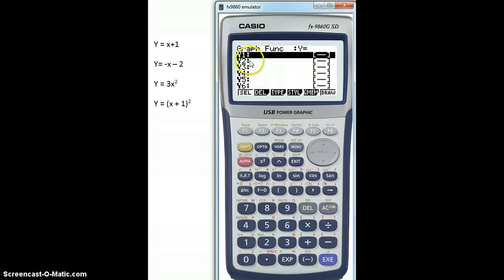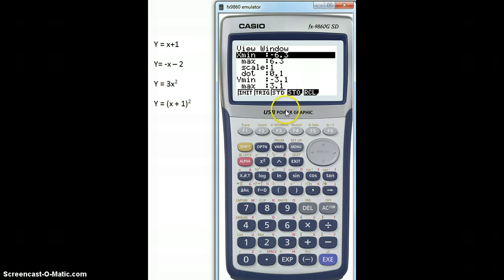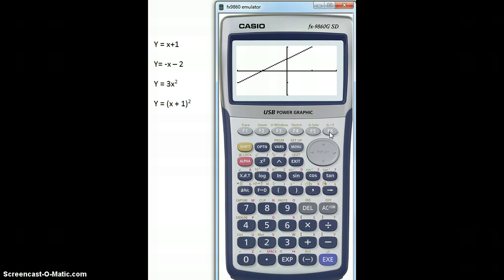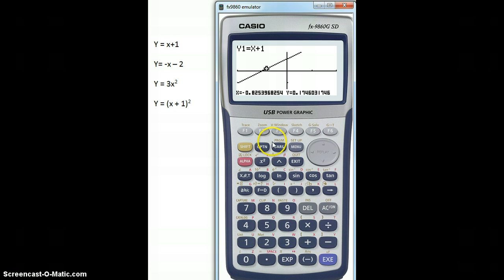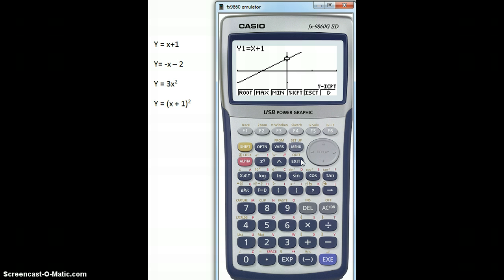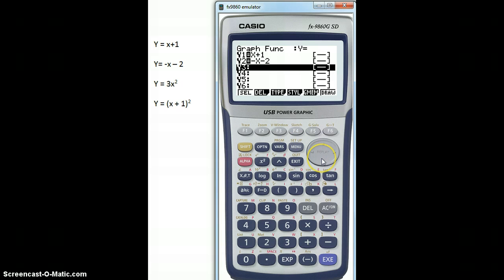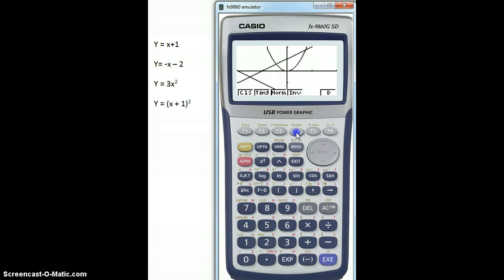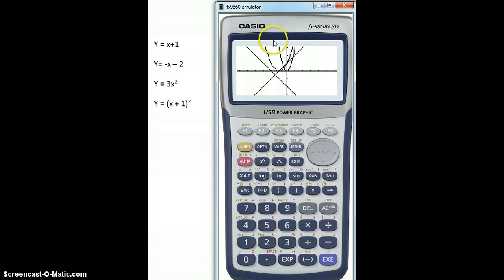How to use your graphics calculator